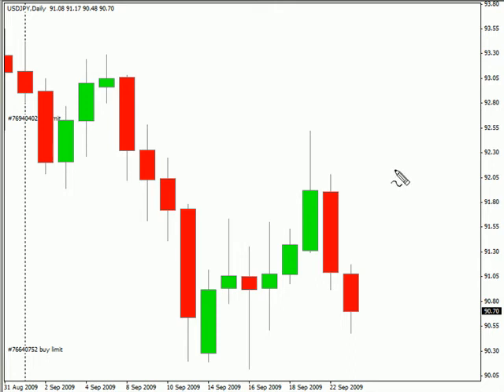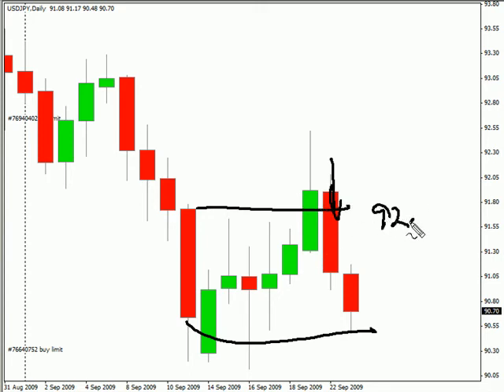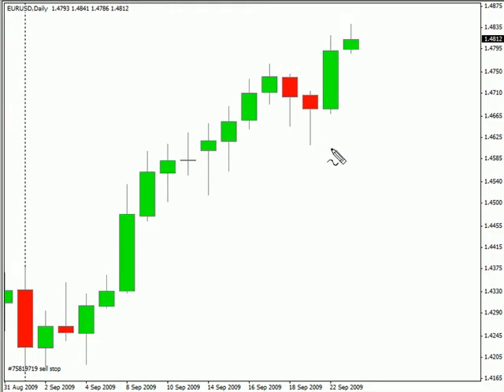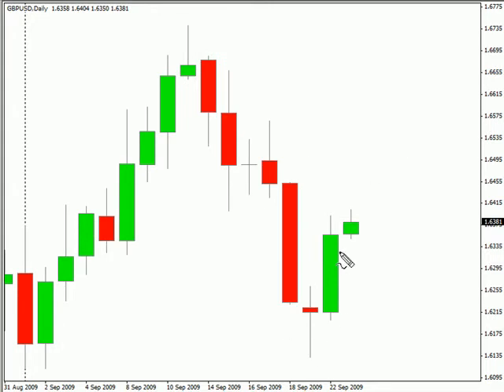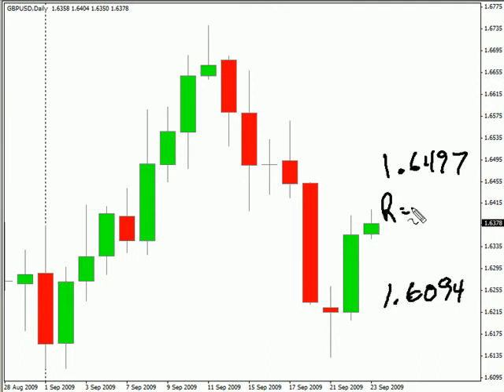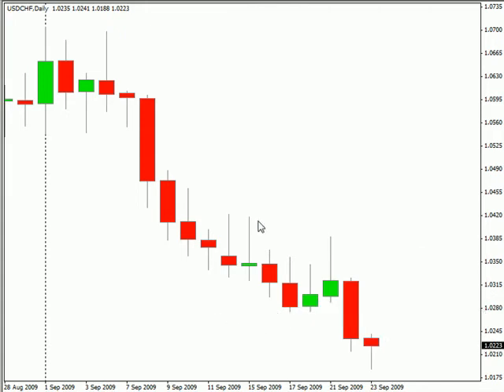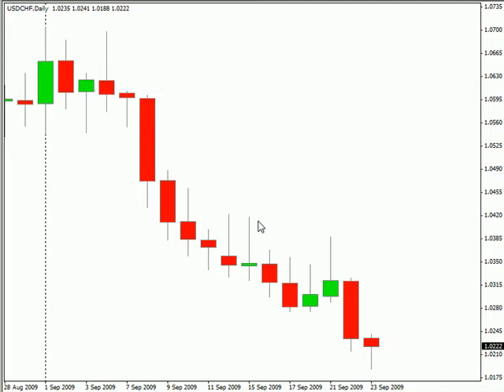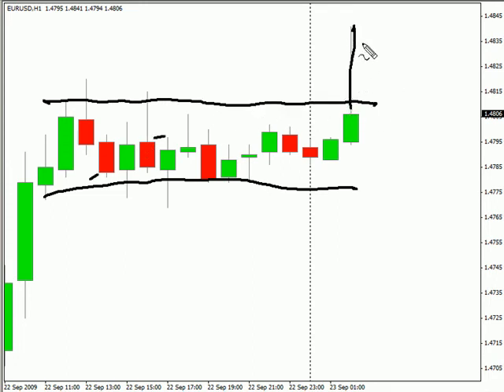3 trading ideas for this session...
In this video, I have covered three different trading ideas that you can use over this next session. Take a look...